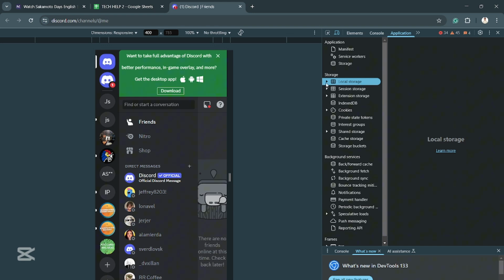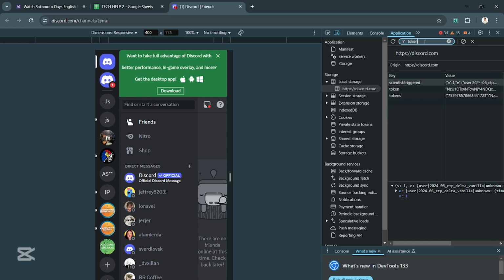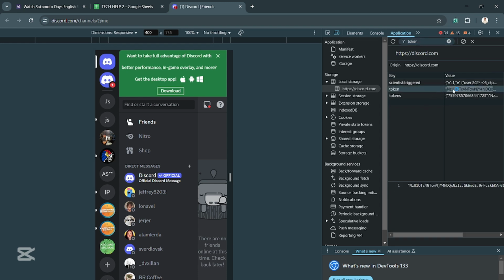How To SEE YOUR DISCORD TOKEN (Get Discord Token 2) (2025)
In this video tutorial, I'll show you how to see your Discord token step by step. The method is very simple and clearly described in the video. How To SEE YOUR DISCORD TOKEN (Get Discord Token 2) 2025. Regardless of your device, you will learn how to locate your Discord token and how to access it securely